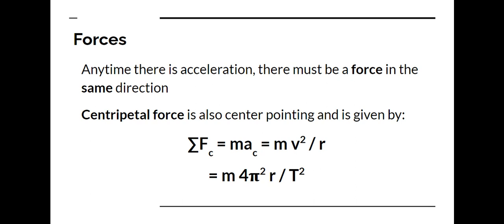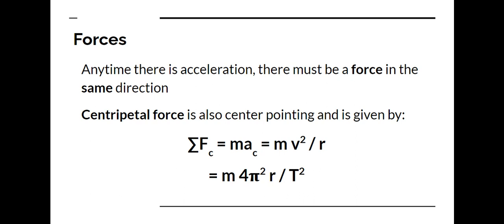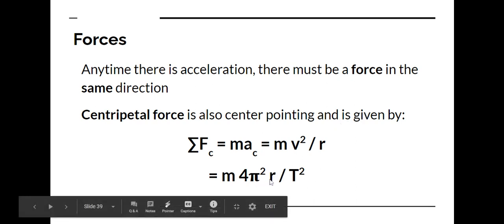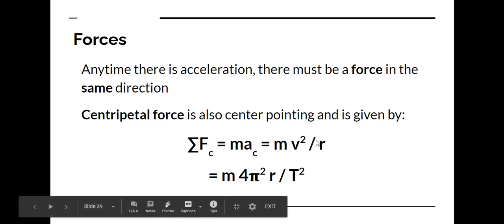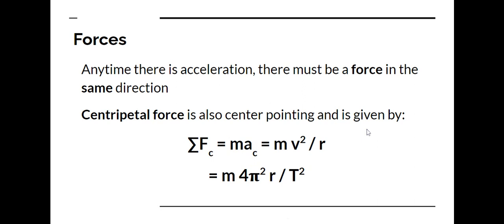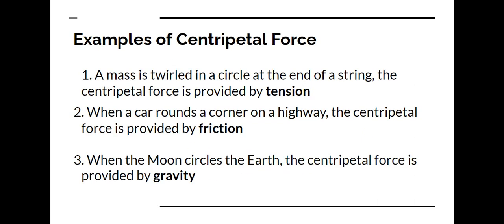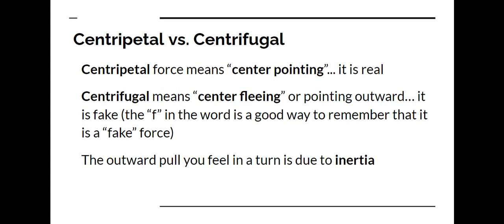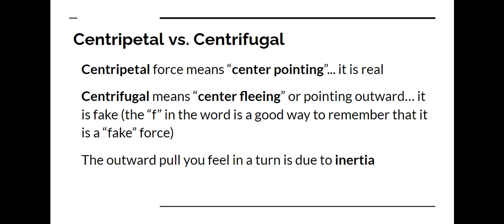AP Physics 1: Circular Motion Dynamics